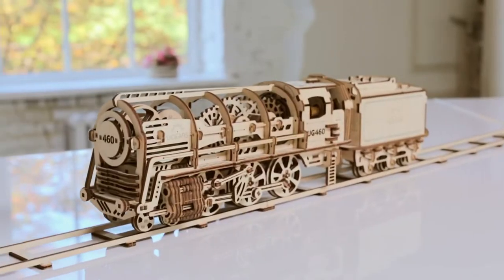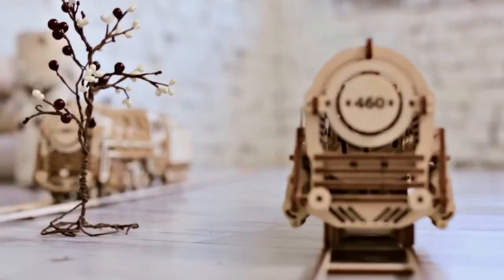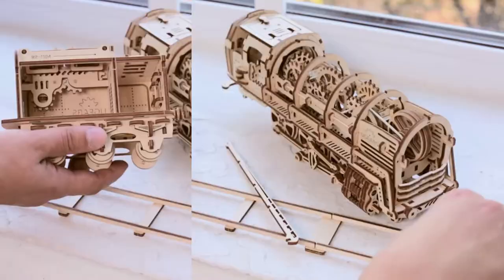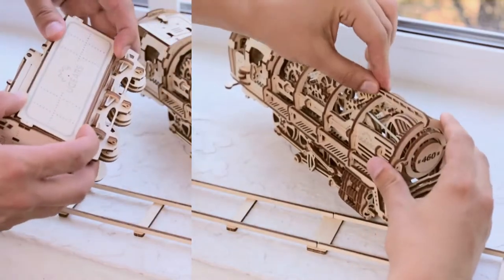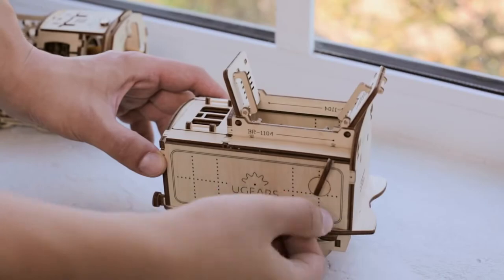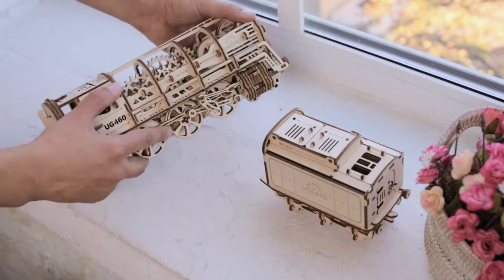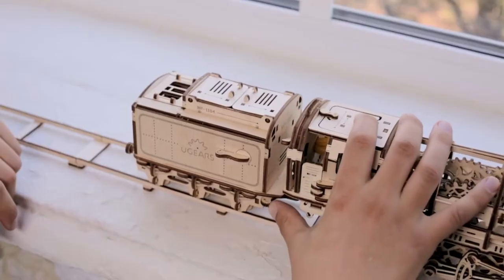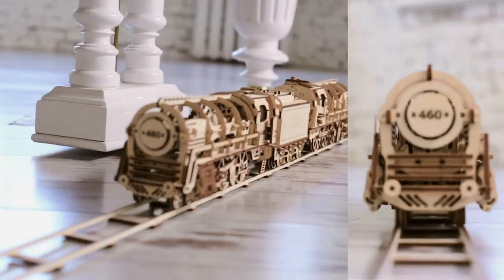Locomotive Train (3D Wooden Puzzle)